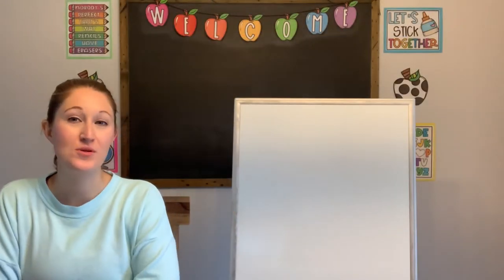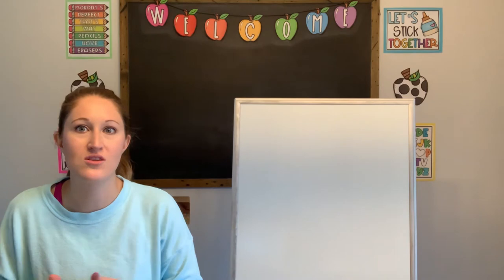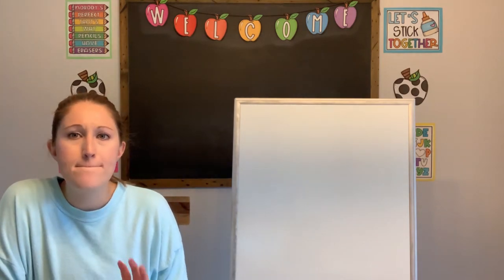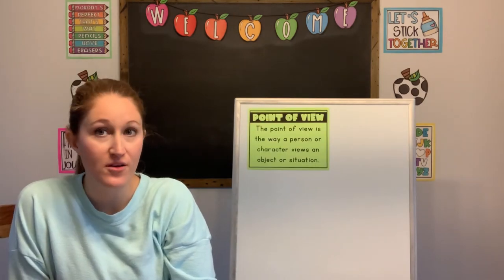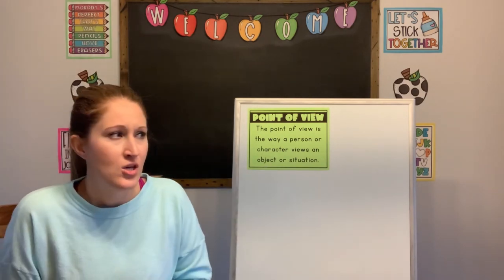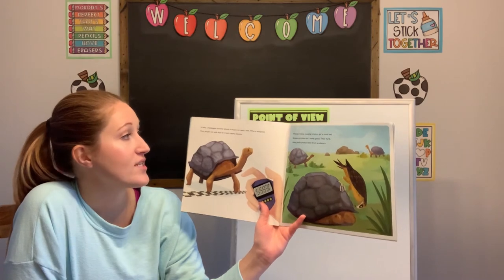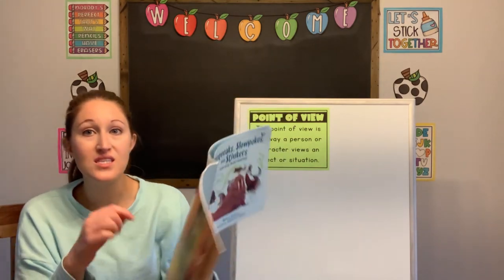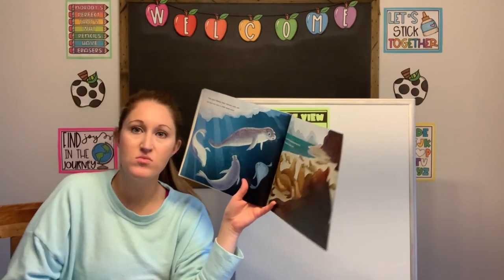Nonfiction: Author's Point of View | 3rd GradeReading | Teaching In Room 9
In this lesson, children will learn about how authors can put their point of view into the text they write. Children will practice identifying points of view and then they will listen to the read aloud.

Book: Pipsqueaks, Slowpokes and Stinkers
Author: Melissa Stewart
Publisher: Peachtree